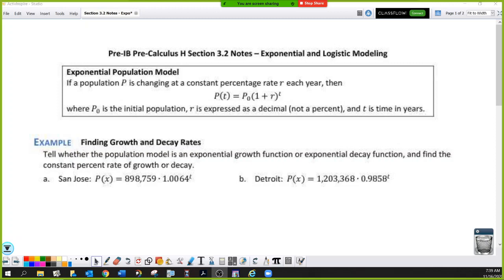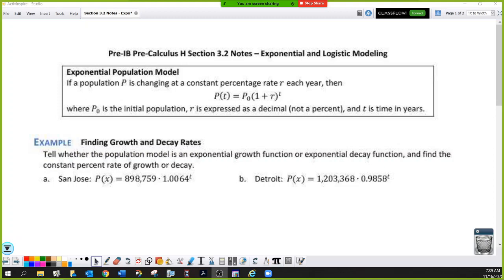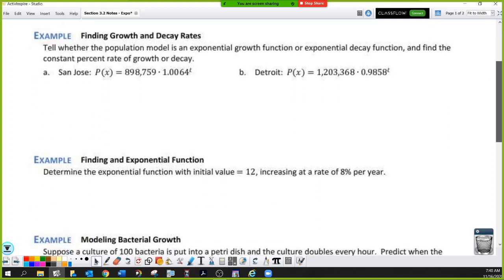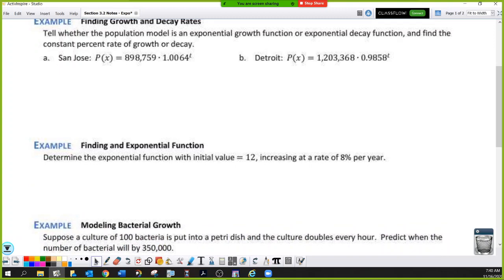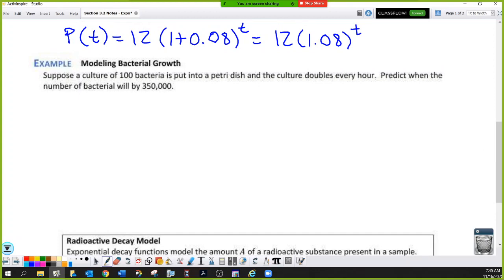Section 3.2 Notes - Exponential and Logistic Modeling